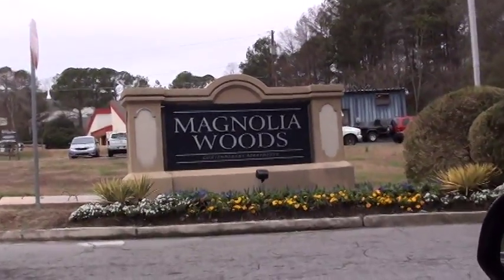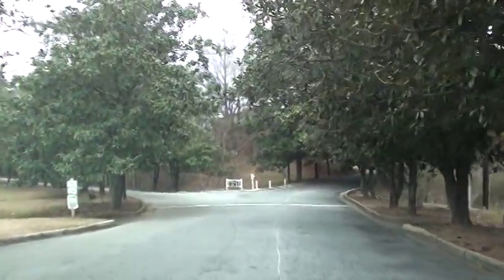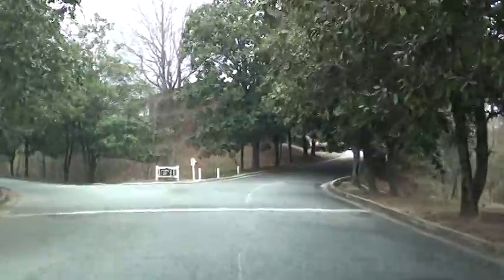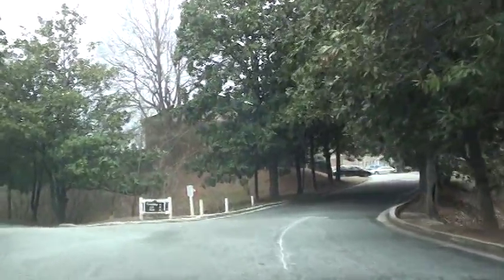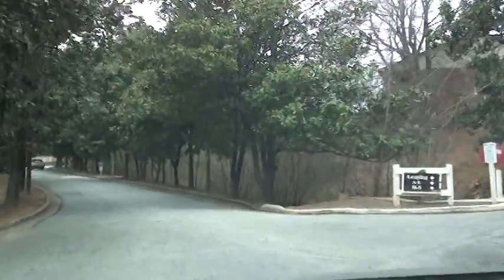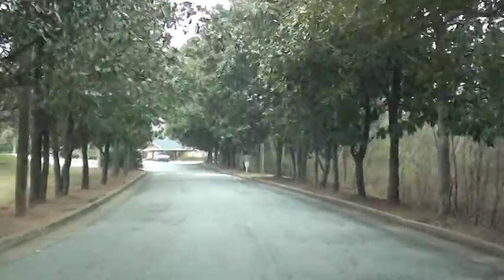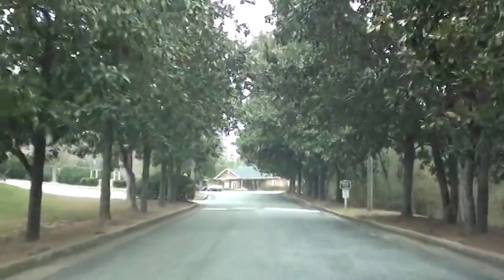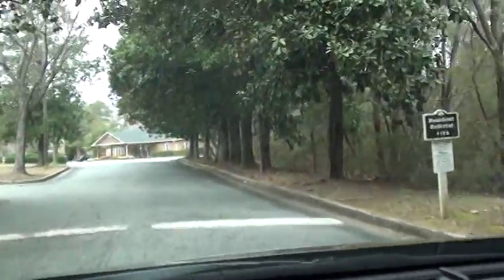Magnolia Woods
Magnolia Woods  Feb 11 2017